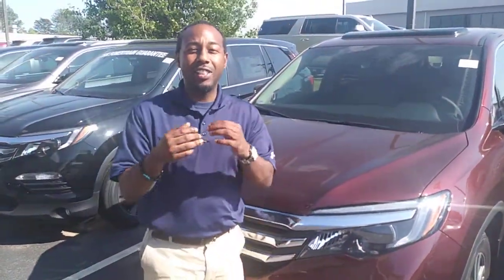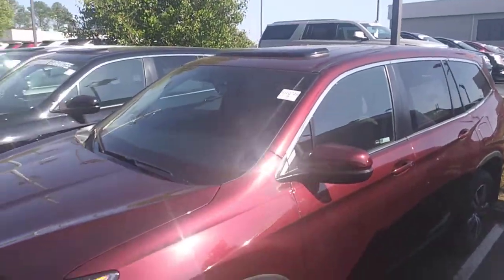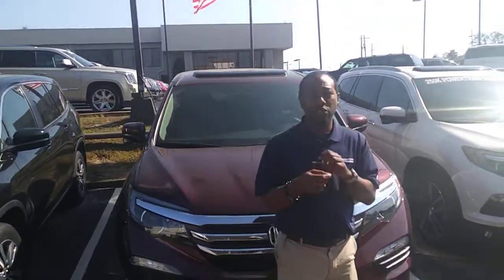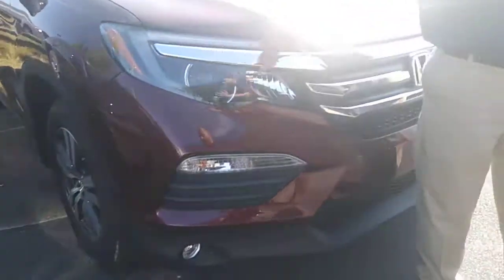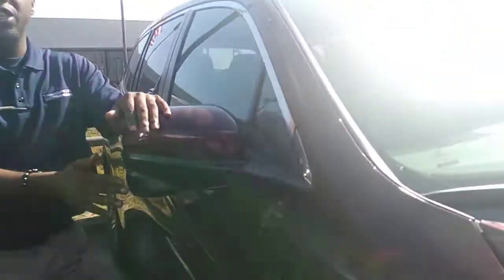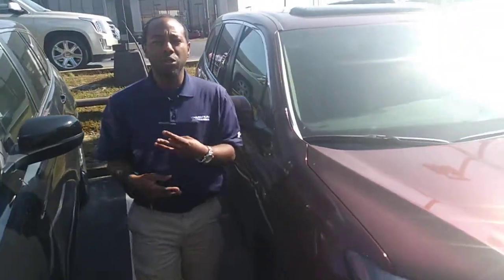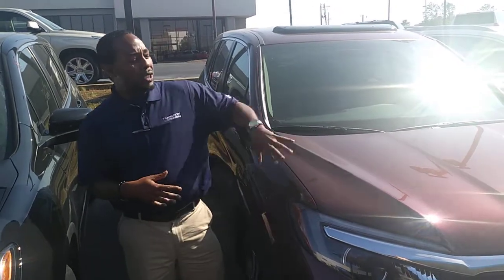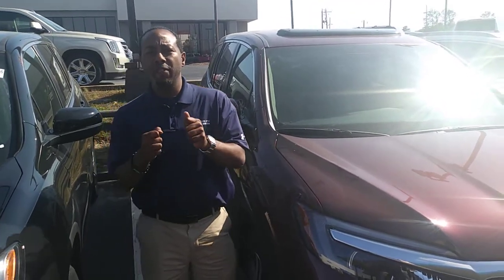2018 Pilot for Brenda from Julius at Tameron Honda in Hoover, AL.